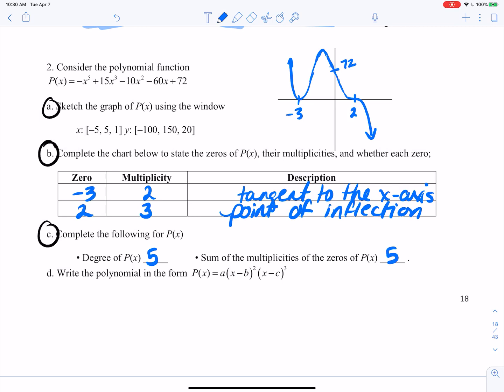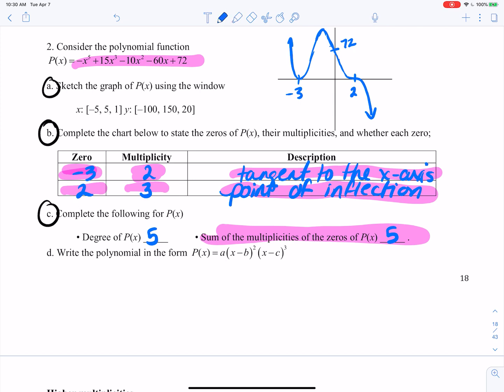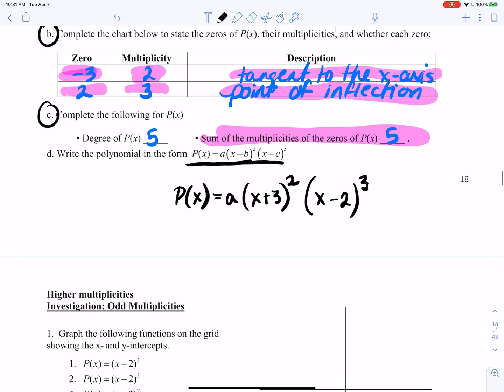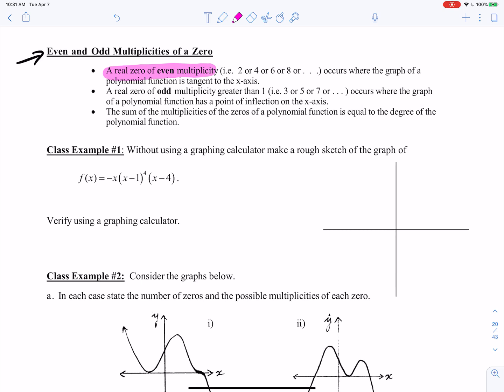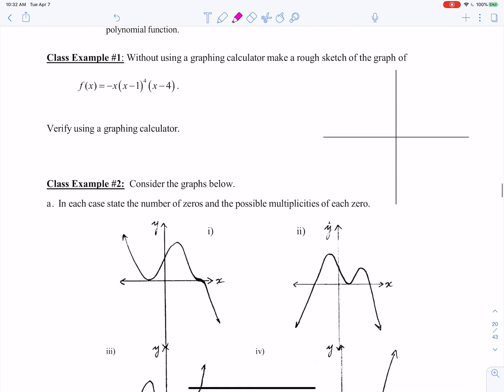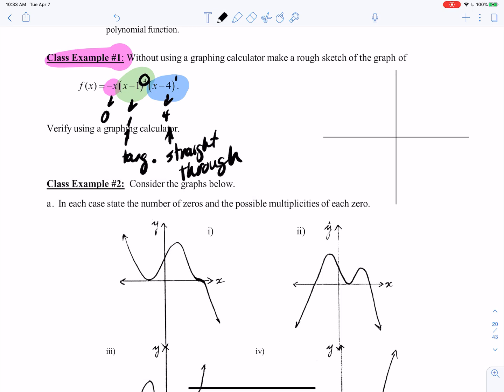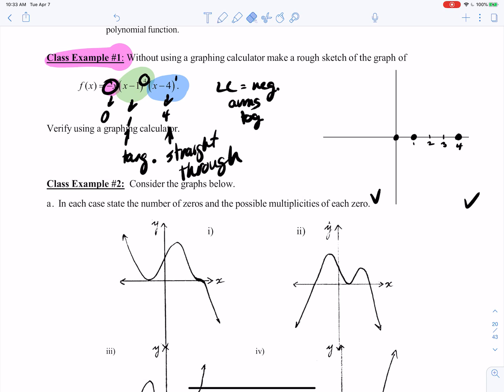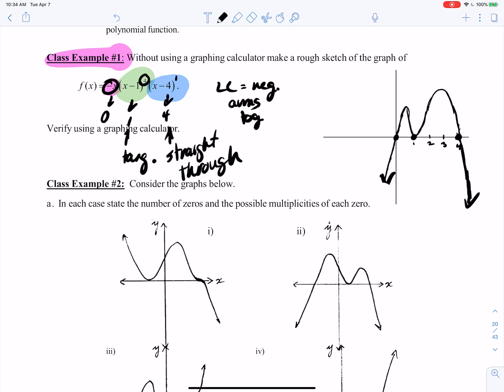L4 Part 4